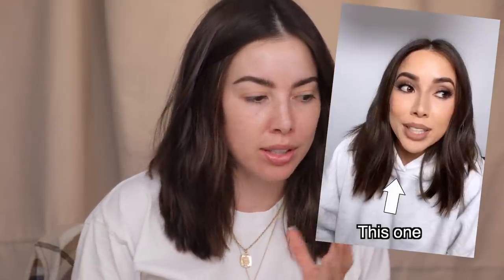TALKING ABOUT LIFE WHILE DOING MY MAKEUP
I know I'm usually a cool toned girl but I had to go in with the warm tones for the season!!  I hope you guys enjoy todays makeup look while I casually talk about things in life like this never ending year, tik tok, and some other things!

Products I used in today's video:
Makeup by Mario master eye prep and set Light

Friendcation palette

Flutter Lashes Cat eye

NYX matte liner

CP E17 brush

Marc Jacobs Highliner Ro (Cocoa)

Nars Radiant Longer foundation Santa Fe

Tarte shape tape Light medium beige

Pat Mcgrath Setting Powder

Mac Next to Nothing Medium powder

Fenty cream bronzer #2

Catrice Cosmetics Mrs Amber Brown strobing Blush

Elf Nude #3 Retro Paradise

Buxom Cosmetics Dreamboat lipstick